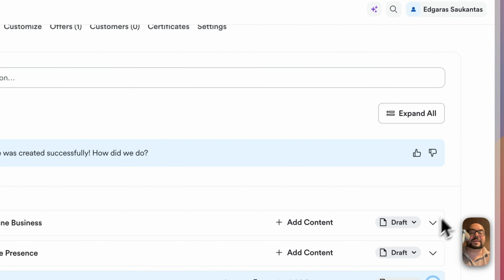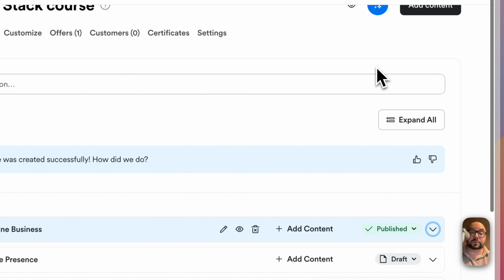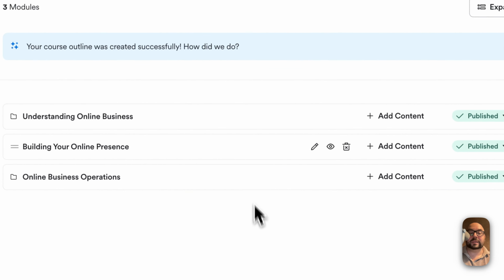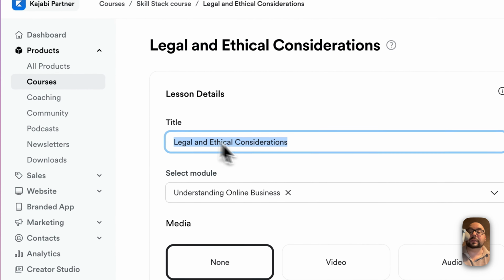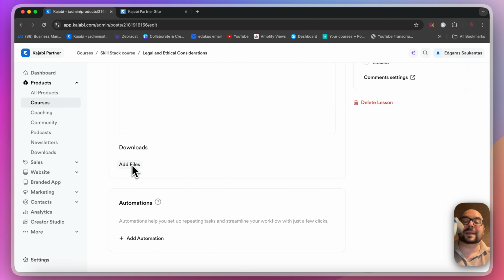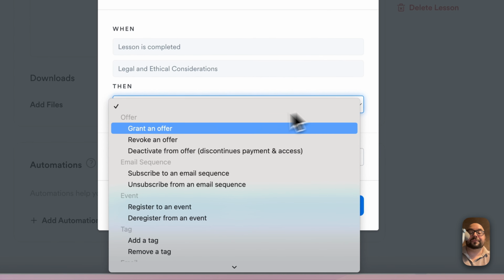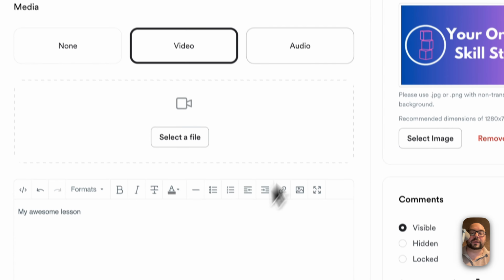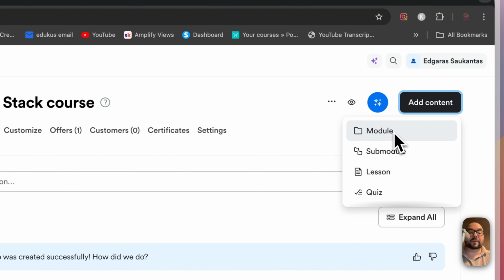How to Create a New Course in Kajabi - Part 2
Part 2 - Learn how to easily create a new course in Kajabi with this step-by-step tutorial! Whether you're a seasoned course creator or just starting out, this video will guide you through the process of setting up your course on the Kajabi platform.